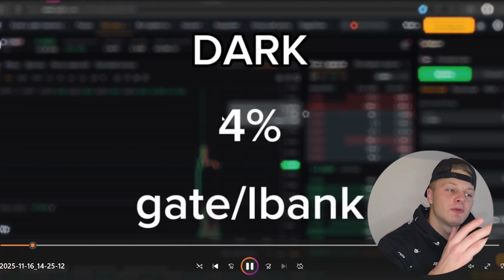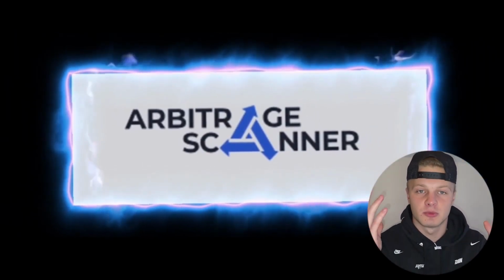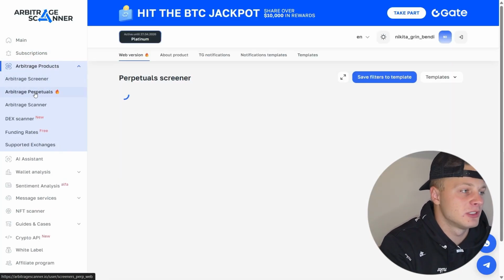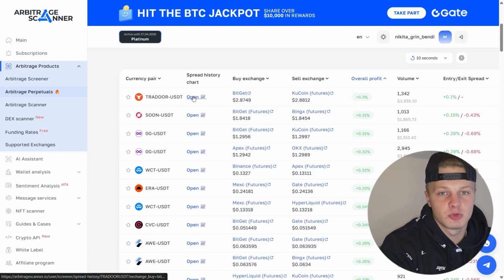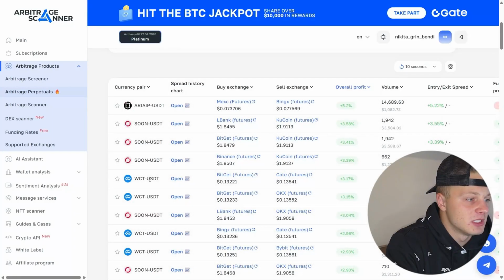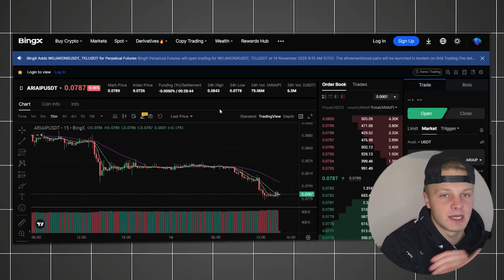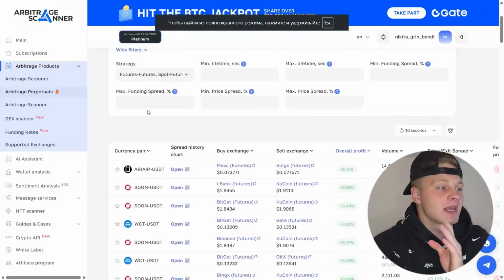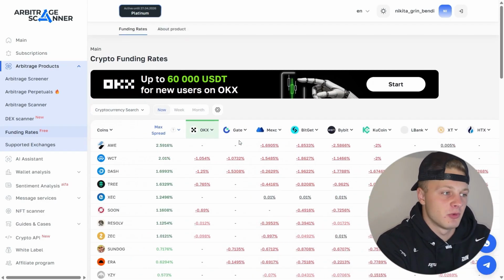Crypto Arbitrage for Beginners: Step-by-Step Guide ($100 to $1,000)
Master Crypto Futures Arbitrage and start earning from price differences today! Learn how to profit from market inefficiencies with this complete step-by-step trading guide for beginners.

Stop gambling on direction and start trading spreads. In this video, I reveal the exact logic behind long/short arbitrage, how to manage risks in 2026, and a live 4% profit case study using the industry-leading Arbitrage Scanner tool.

Message me after purchasing the subscription and I will double its duration!

⌚️ Timestamps:
00:00 — Crypto Futures Arbitrage: The Ultimate 2026 Guide
00:25 — What is Crypto Futures Arbitrage? (The Logic)
01:28 — Top 5 Risks You MUST Avoid
03:34 — LIVE TRADING: 4% Spread on $DARK
04:58 — How to Find High-Profit Spreads Fast
06:03 — Arbitrage Scanner Tutorial & Setup
09:20 — Which Subscription is Best for You?
10:27 — Final Summary: Your Road to Profit